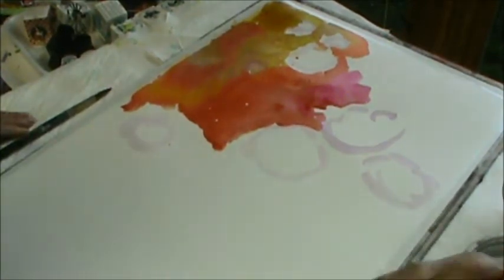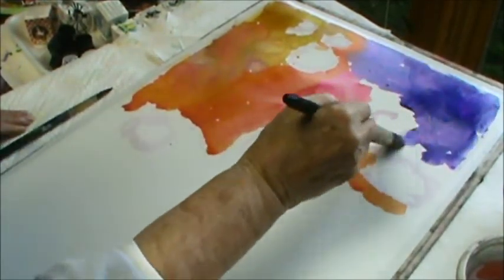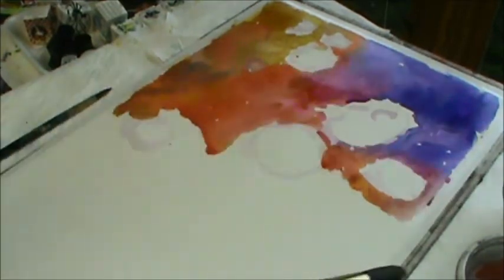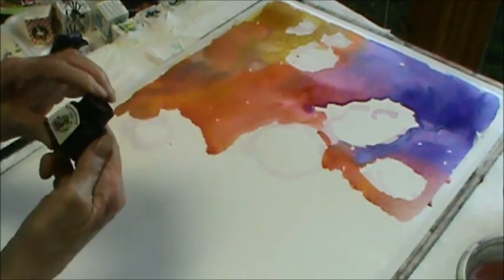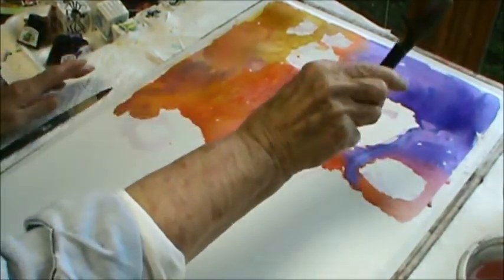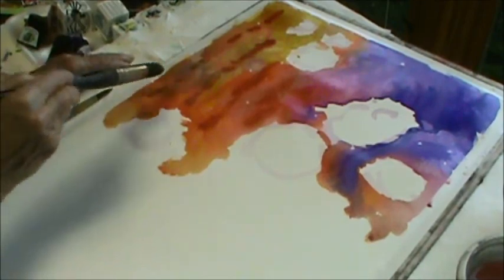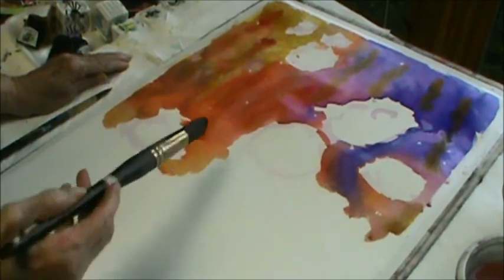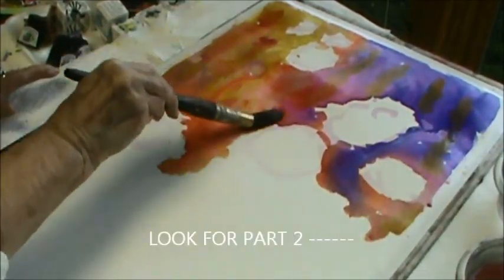PAINTING IMPRESSIONISTIC FLOWERS IN MIXED MEDIA BY MILLIE GIFT SMITH PART 1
PAINTING IMPRESSIONISTIC FLOWERS IN MIXED MEDIA